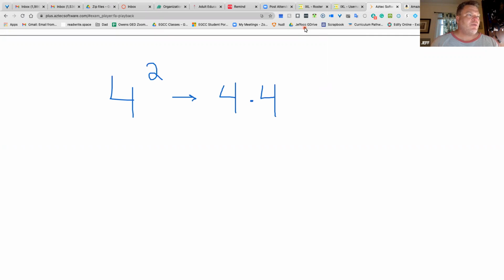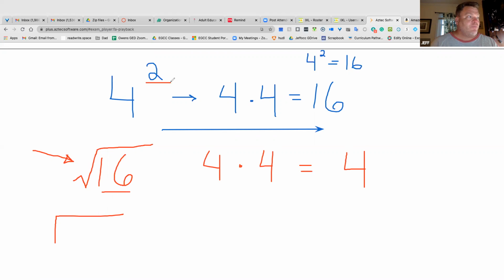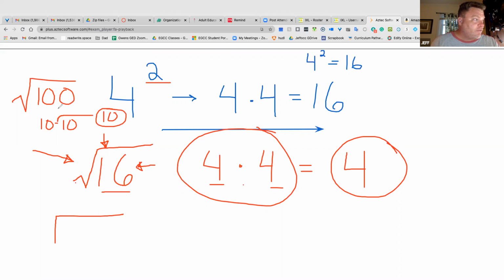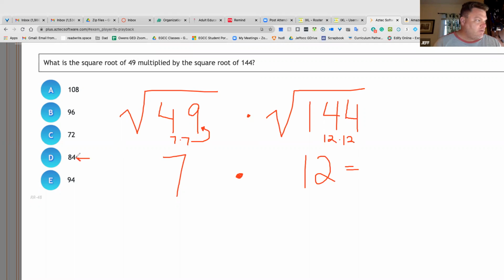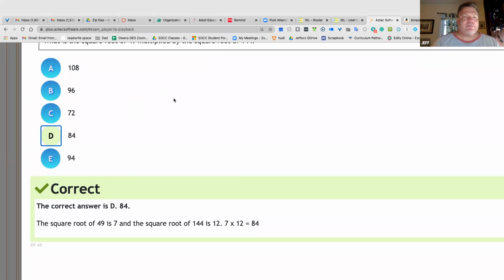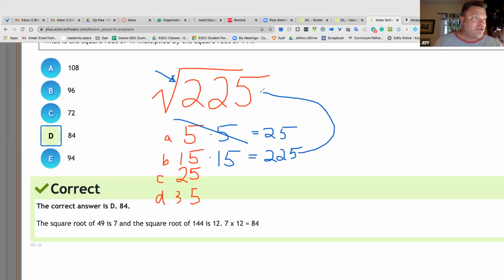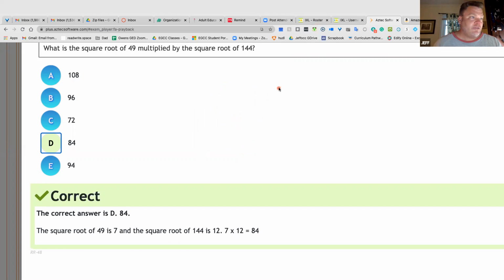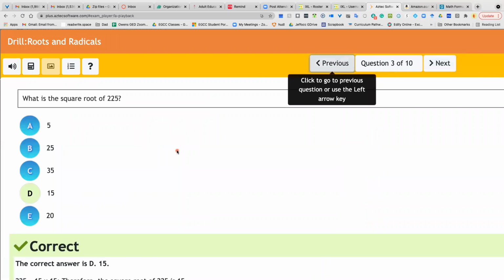Math Square Root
GED Math Square Root Test